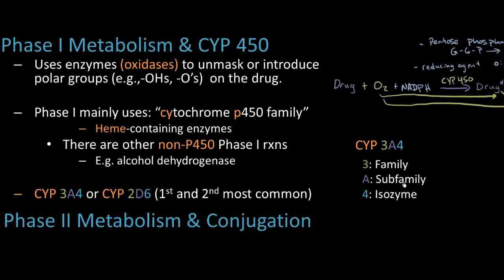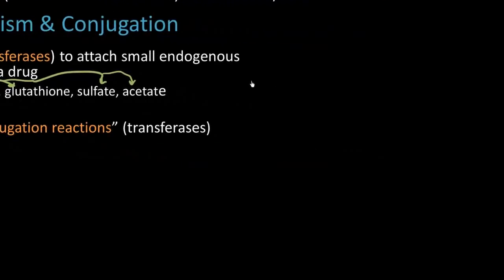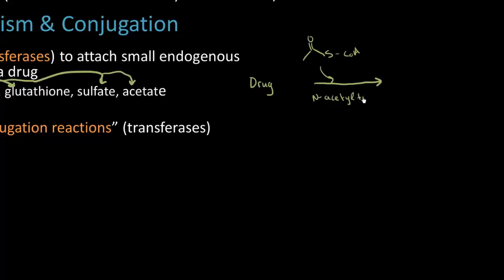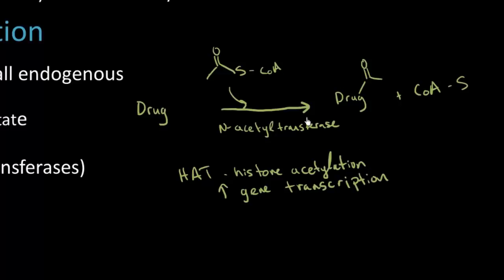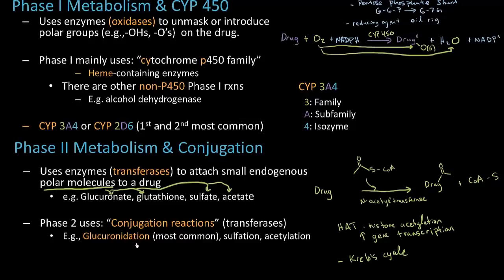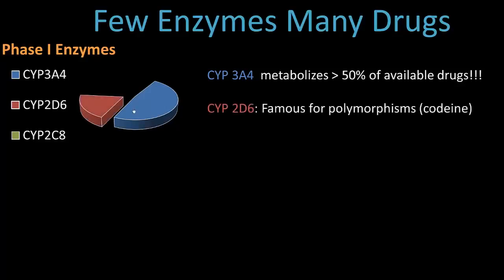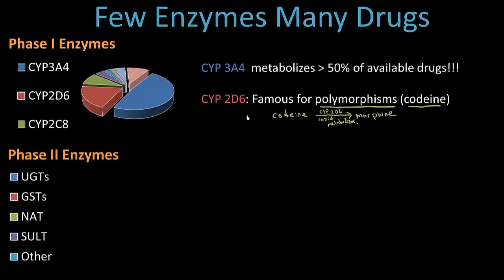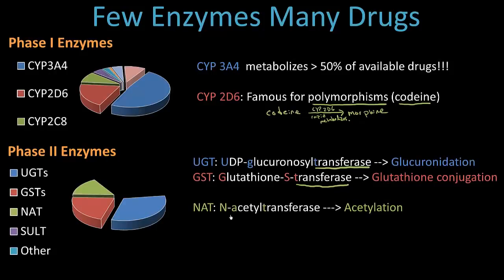Phase II Metabolism Pharmacology Lect 8